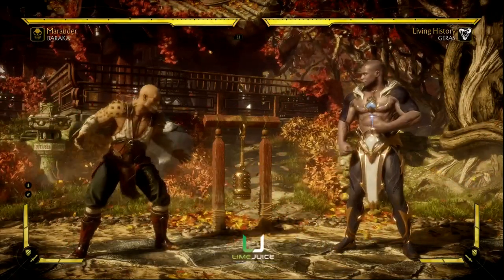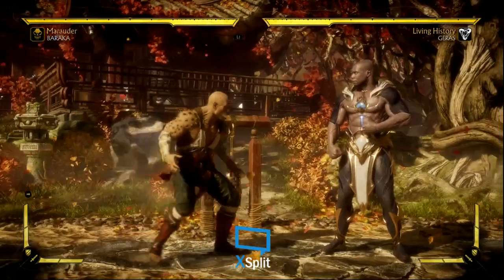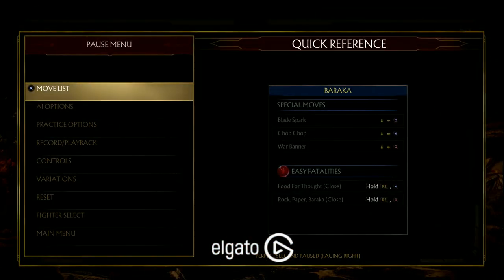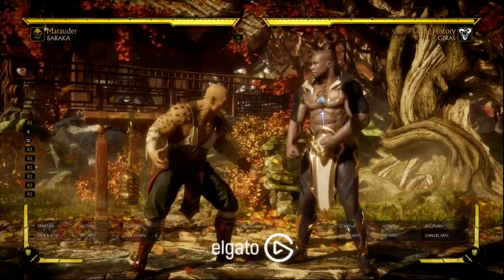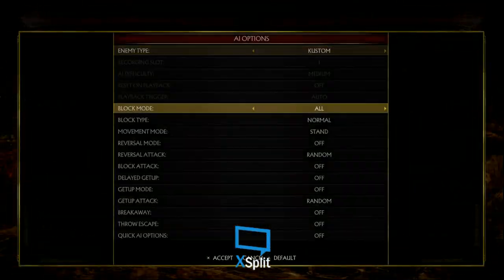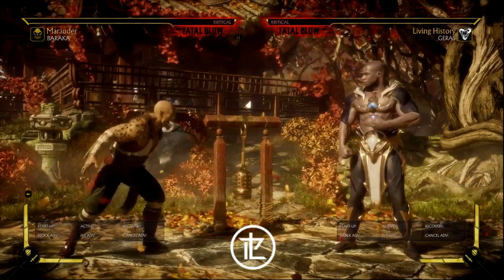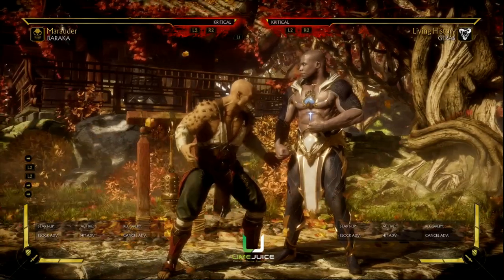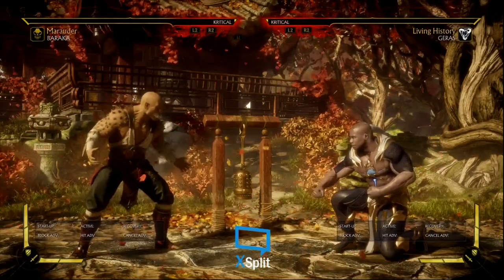World Champion shows you how to flawless block in MK11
Hey everyone @PerfectLegend here to talk to you about Flawless Block's practical usages in competitive play.

Fighting Game eBook:
"Game Fu: Way of the Digital Fist"
Championship Skills from a World Champion

Equipment:
►Qanba Obsidian Arcade Stick
► Playstation 4 Wireless Controller
►Xbox Gift Card
►Playstation Gift Card